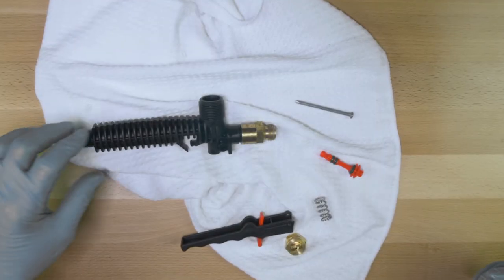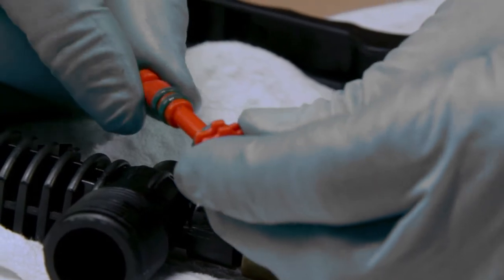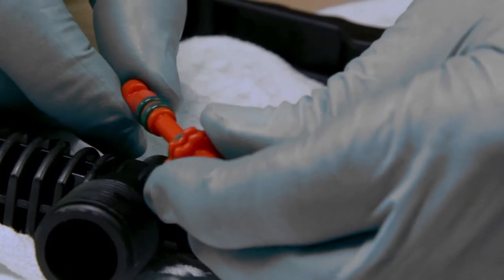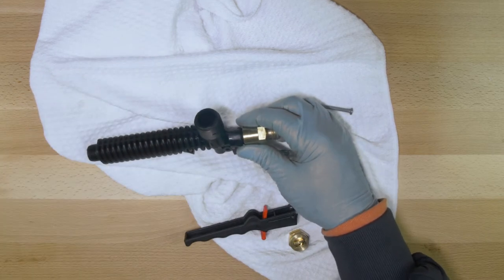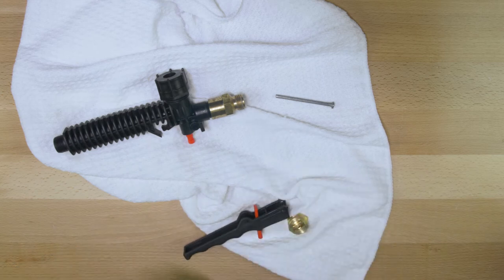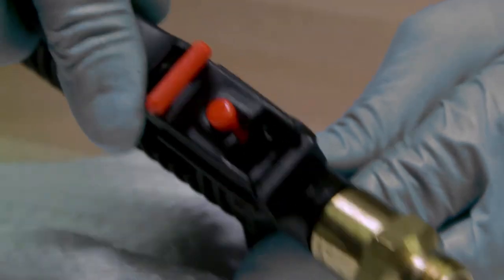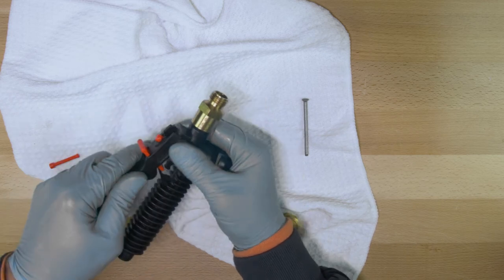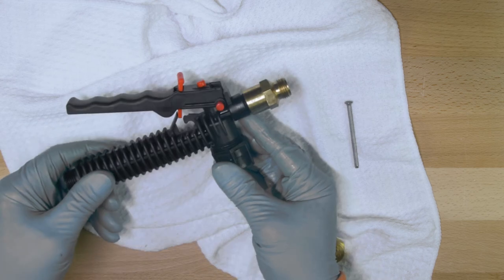MAINTENANCE : TRIGGER REPLACEMENT KIT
Michael uses the trigger handle replacement kit to get your trigger working as good as the first day you used it!